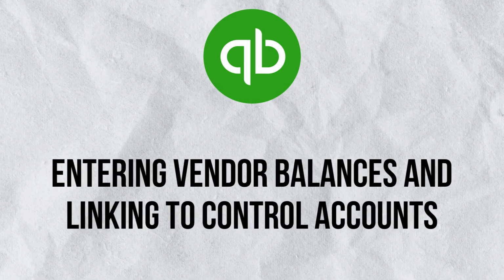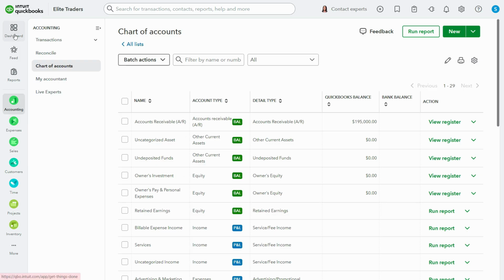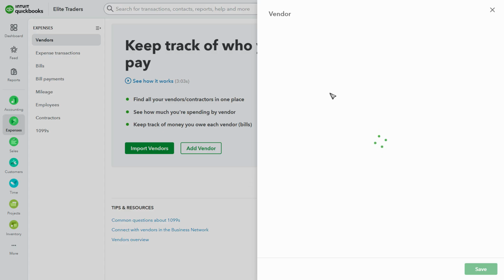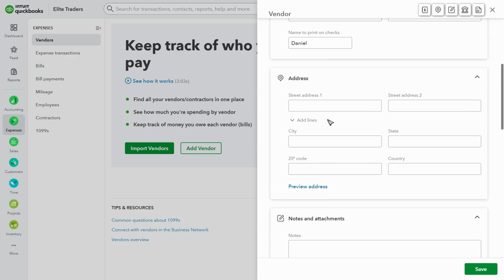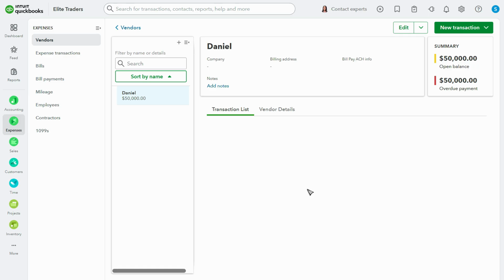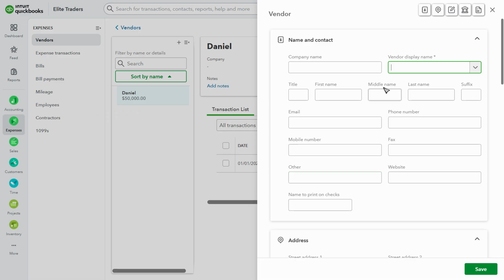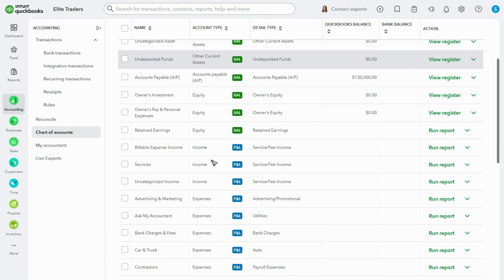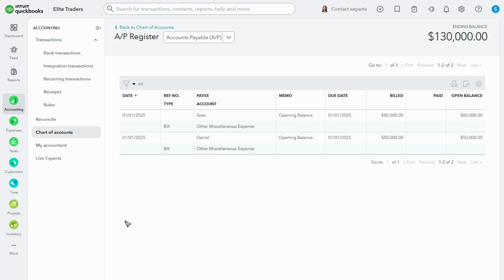Entering Vendor Balances and Linking to Control Accounts in QuickBooks Online | Step-by-Step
In this Topic We will learn Entering Vendor Balances and Linking to Control Accounts in QuickBooks Online | Step-by-Step. For more informative videos like this please mention down below in comments about future topics you wanna see on this channel and ill add them for you

Course Link